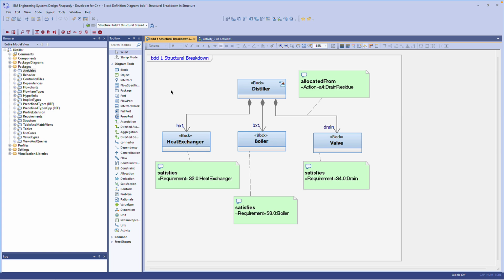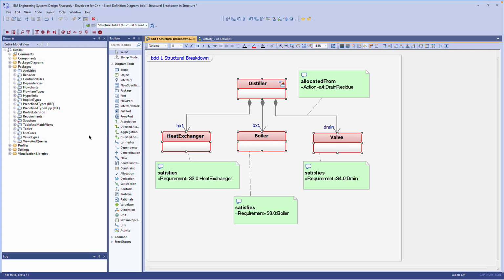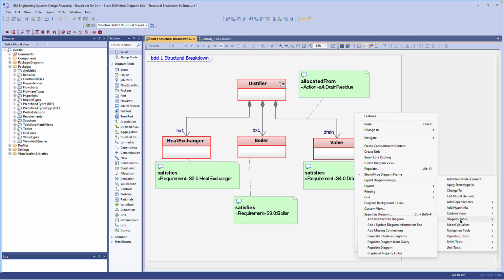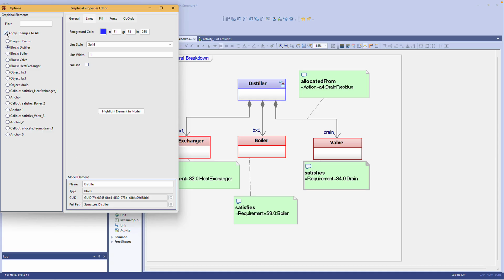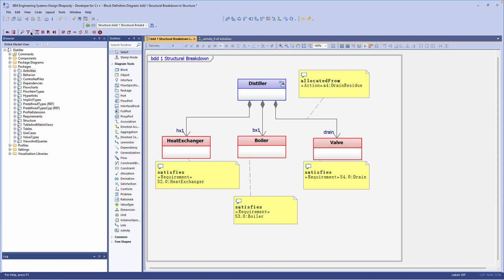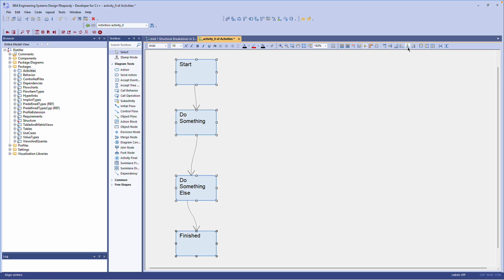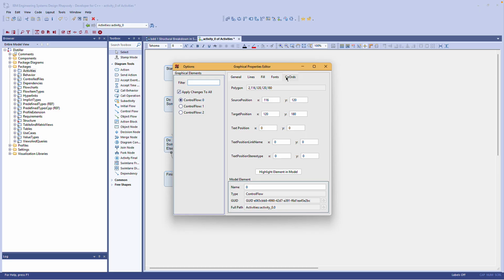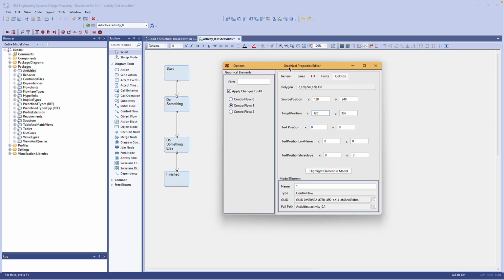81. Power Pack for IBM Rhapsody - Graphical Property Editor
📌 There are various ways to manipulate the graphical properties of model elements in IBM Rhapsody albeit spread across different dialogs. This helper included in Power Pack for IBM Rhapsody includes an easy-to-use interface to select, filter and edit graphical properties, including aligning model elements and edges. Watch this video to see it in action!

Chapters
00:00 -- Introduction
00:15 -- Manipulating graphical properties with IBM Rhapsody
01:17 -- Select, filter and edit model elements using the graphical properties editor
02:52 -- How Power Pack helps with aligning elements and edges

Related links
SodiusWillert Power Pack for IBM Rhapsody: